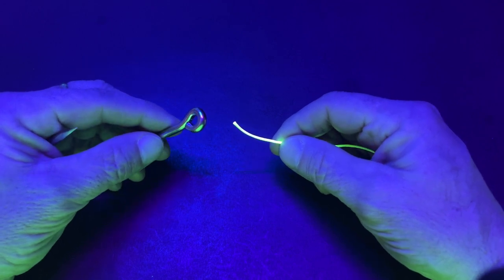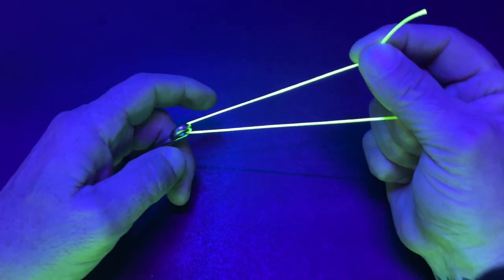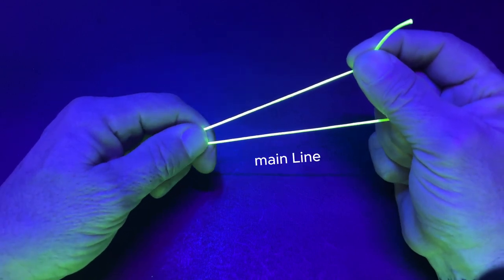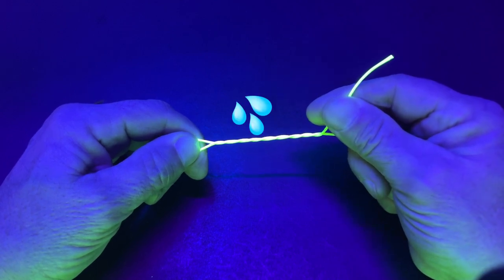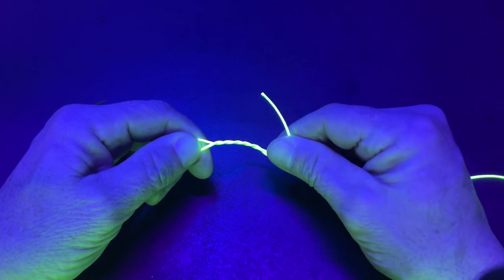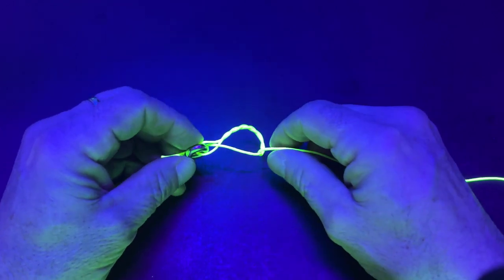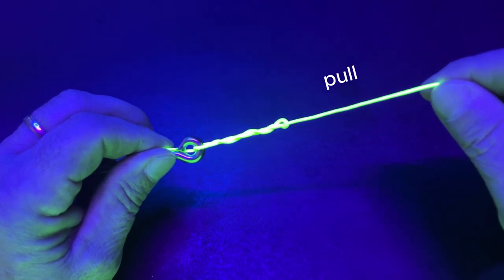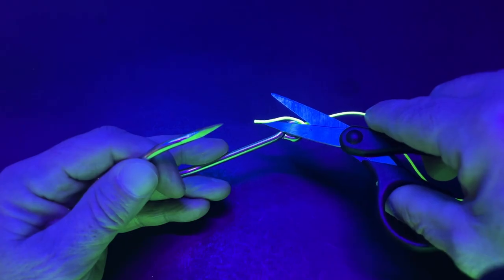Reel in More Fish with the Effortless Clinch Knot Technique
In this Fishing knot video, we're going to show you how to use the effortless clinch knot technique to reel in more fish. This fishing knot is easy to tie and fast to use, so you'll be able to catch more fish in no time!

If you're looking for an easy way to catch more fish, check out this fishing knot video! We'll show you how to use the clinch knot technique to reel in a lot of fish in a short amount of time. With this fishing knot, you'll be able to catch a lot of fish in a short amount of time without having to struggle too much!

Important Links And Other Resources